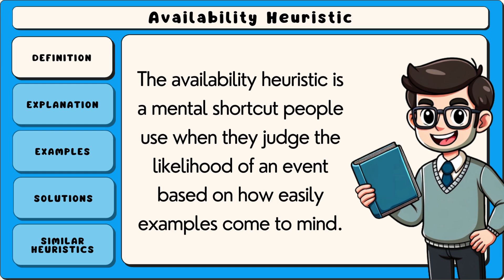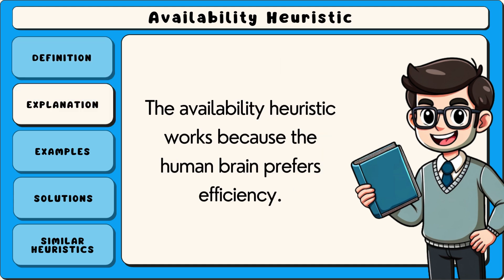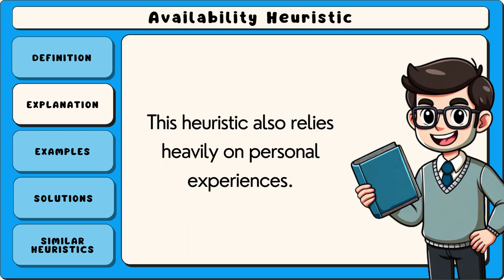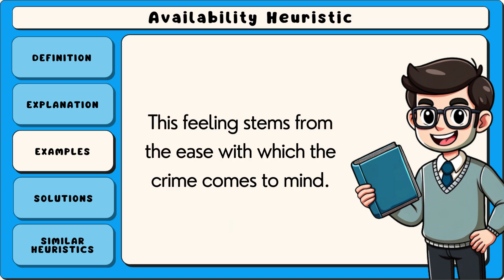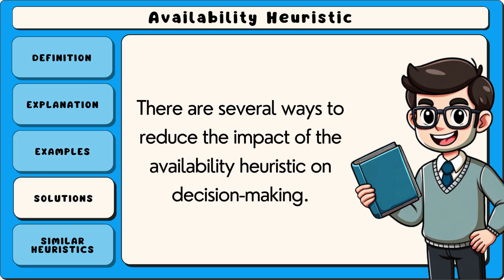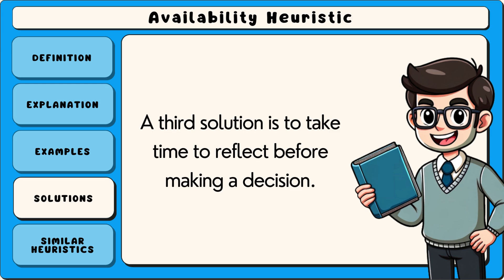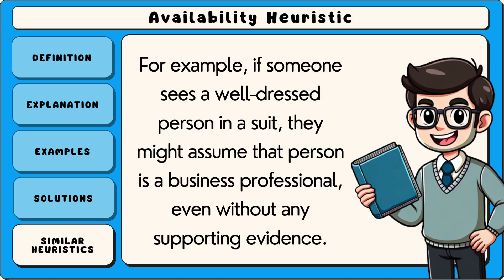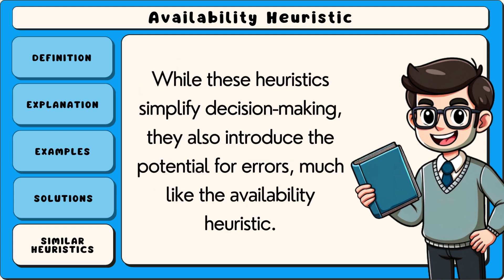What is the Availability Heuristic? (Easy Explanation)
Availability heuristic is a cognitive bias in which people judge the likelihood of events based on how easily examples come to mind. This can lead to overestimating rare but memorable occurrences, such as plane crashes or shark attacks. It influences decision-making by prioritizing recent or vivid information over statistical reality.